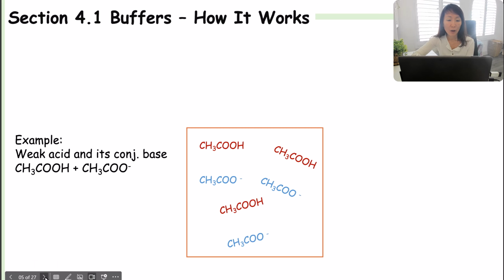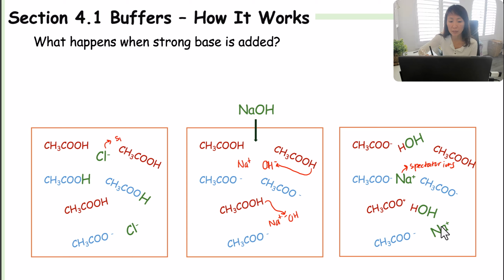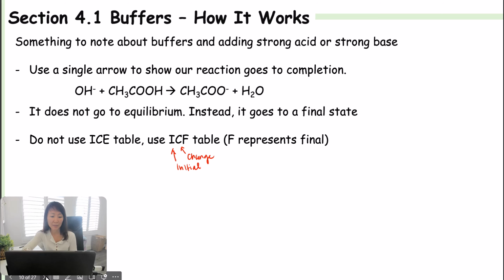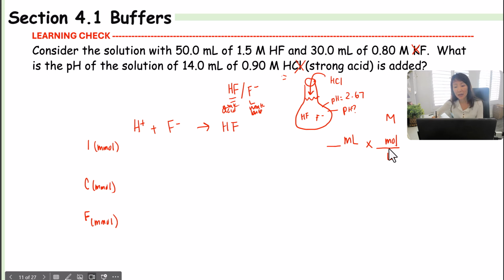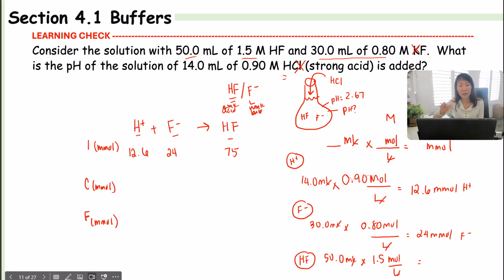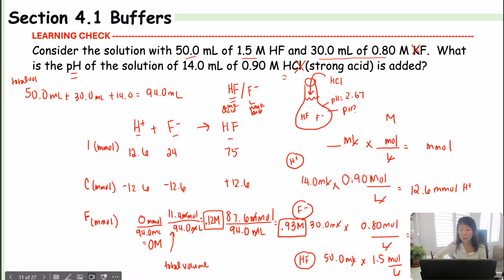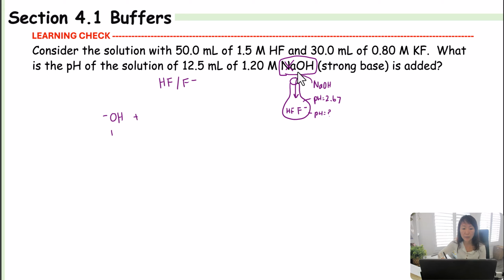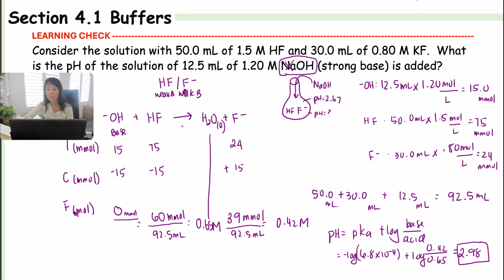Buffer (Part 2)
Section 4.1 Buffer (Part 2) (CHEM 1B)

For students and instructors outside of LBCC: